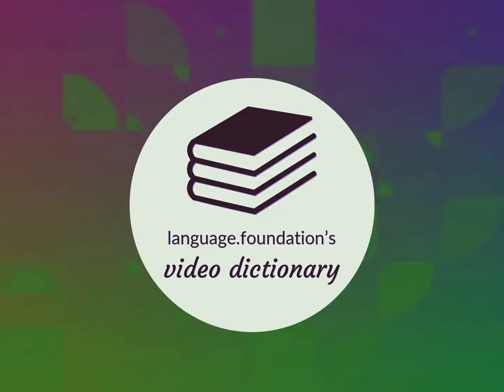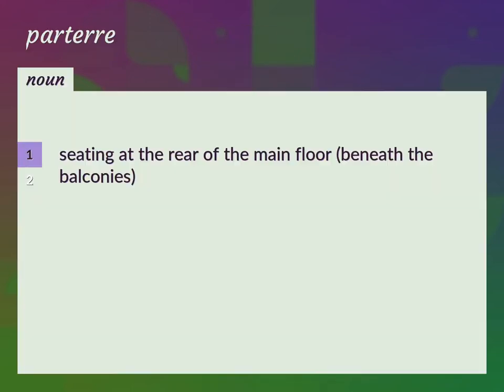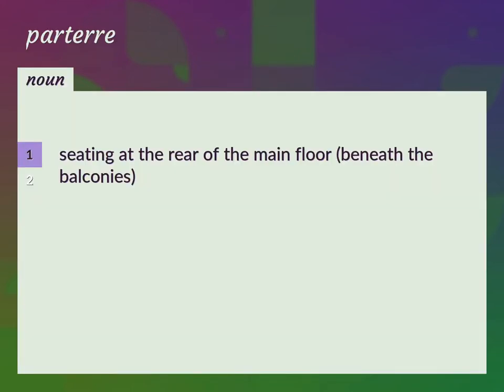Parterre | meaning of Parterre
What is PARTERRE meaning?